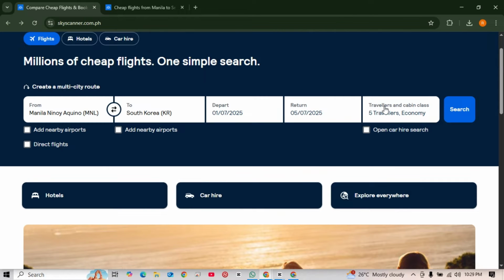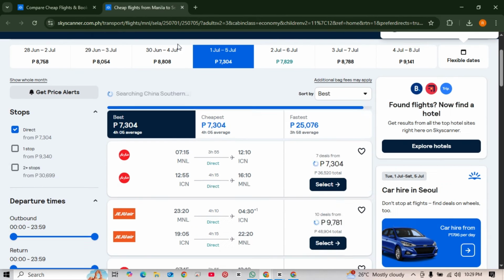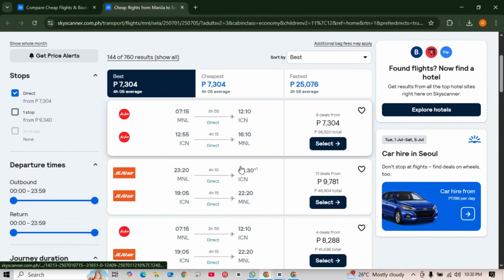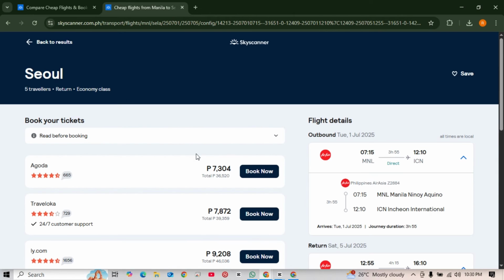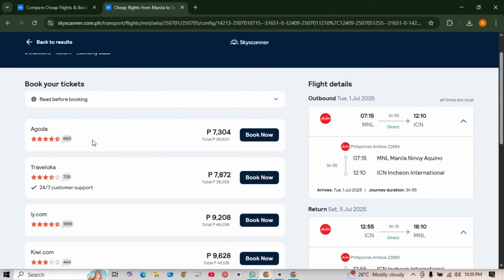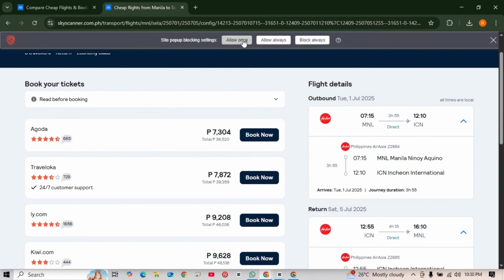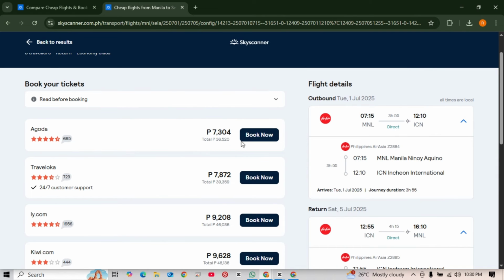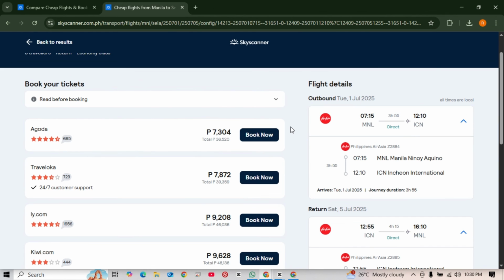NEW! How to Book Cheap Flights with Skyscanner (2025) 💸 | Find the Best Travel Deals & Low Fare Tips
Wondering how to book cheap flights with Skyscanner in 2025? In this step-by-step guide, I’ll show you how to use Skyscanner like a pro—from flexible date hacks to the best filters and alerts for unbeatable airfare. Whether you're flying domestic or international, this tutorial will help you save big on your next trip.

✅ What You’ll Learn in This Skyscanner Cheap Flights Guide:
🔍 How to search for flights using Skyscanner’s flexible date tool
📆 Best time to book flights using the “Cheapest Month” feature
💡 How to set price alerts and never miss a deal
✈️ Skyscanner filters: Airlines, stops, times & eco-friendly options
🌍 Finding the cheapest destination from your airport
📱 Using the Skyscanner app vs desktop – pros & cons

⏳ Timestamps & Video Chapters:
0:00 Intro – Why Use Skyscanner in 2025 for Cheap Flights
0:50 Skyscanner Overview: How It Works
2:00 Searching Flights with Flexible Dates
3:30 Best Tools to Track Flight Prices
5:15 Hidden Tricks for the Cheapest International Flights
7:00 Should You Book Through Skyscanner or the Airline?
8:30 Final Booking Tips & Warnings

🔥 Why Watch This Skyscanner Flights Video?
✅ Learn how to find the lowest airfare possible
✅ Master Skyscanner’s tools to book smarter, not harder
✅ Travel more often without breaking your budget
✅ Perfect for solo travelers, families, students & digital nomads

✅ Budget-conscious travelers looking to save money
✅ Anyone planning vacations, business trips, or weekend getaways
✅ Frequent flyers wanting to optimize their search
✅ Beginners trying Skyscanner for the first time

👍 Found This Skyscanner Guide Helpful?

📢 Follow me for more travel platform reviews, money-saving tips, and real booking tutorials!